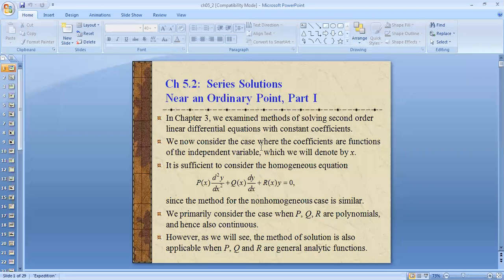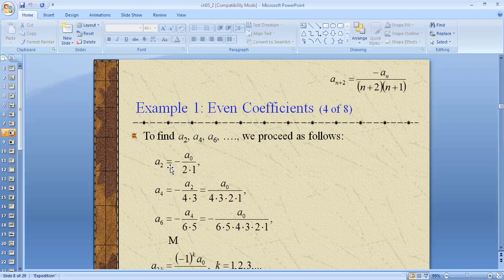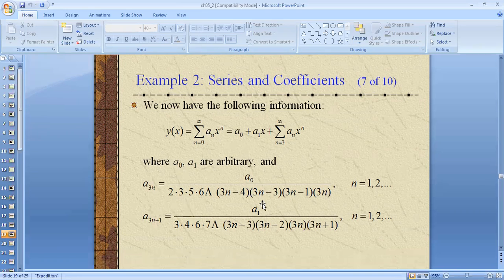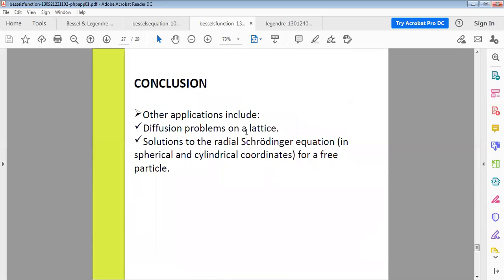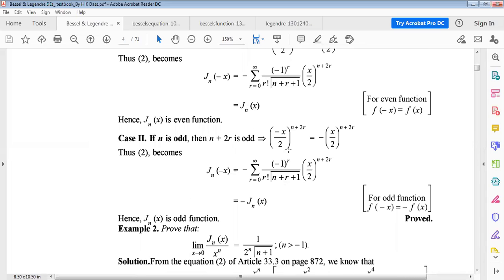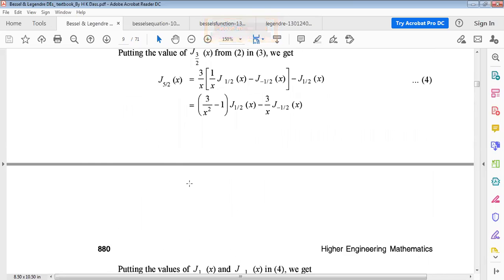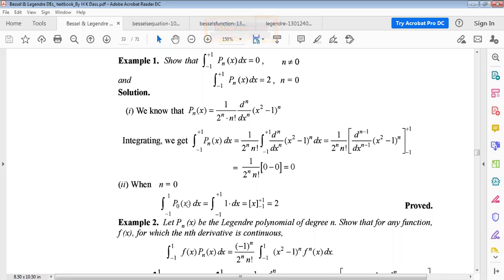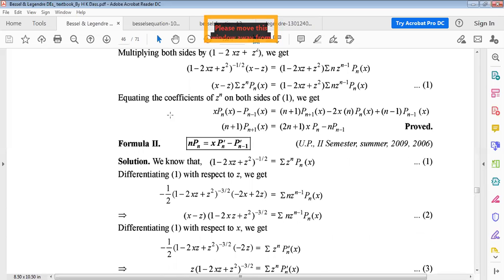Solution Series of ODEs (Bessel and Legendre functions)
In this Lecture we discuss about solution series/ power series methods for solving ODEs and special functions such that Bessel and Legendr's functions. We discussed various applications of Bessel and Legendr's functions in our real life. We also discussed the properties and geometrical interpretations of solution series as well as polynomials of Bessel and Legendr's functions, and solved different real life examples with enginnering applications